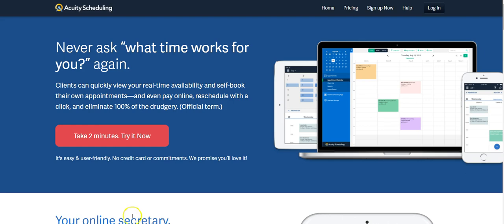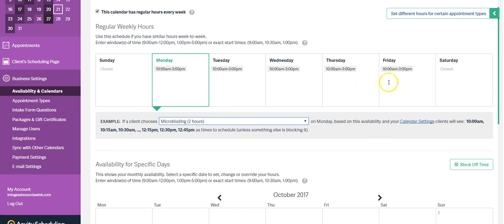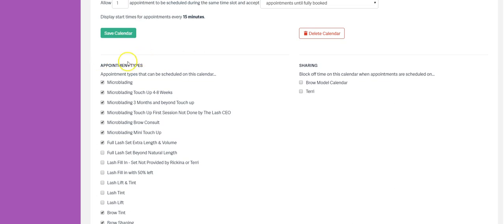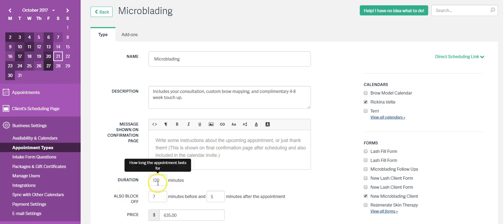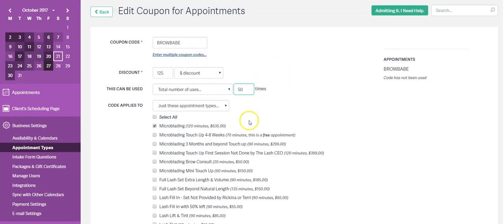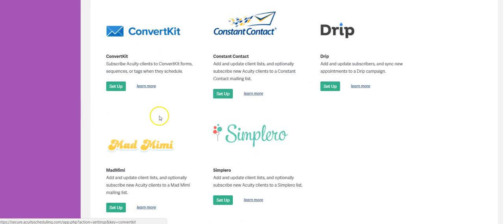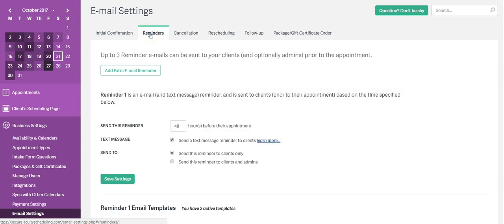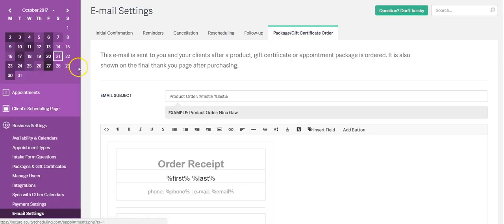Acuity Scheduling for Microblading & Eyelash Extension Professionals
Come watch as I take you through a quick tutorial on how and why I use Acutiy Scheduling for my Microblading & Lash Extensions business. Great price point, ease of use and chock full of custom features that I've grown to adore.

Need some more visibility tips for your microblading or lash extensions business, check out my